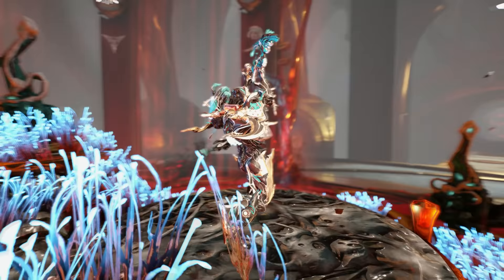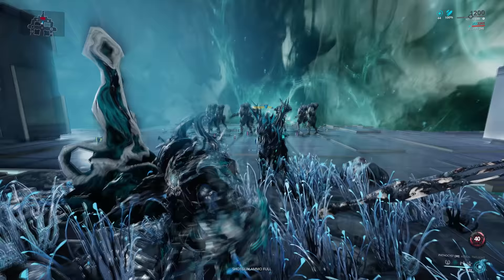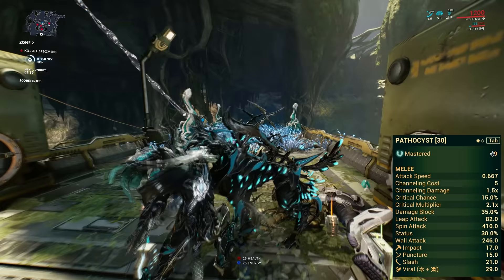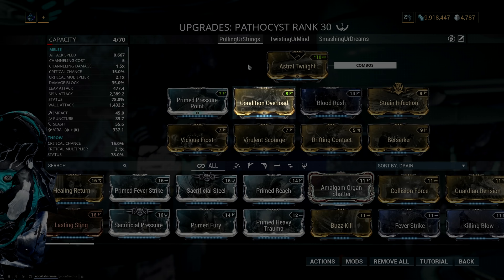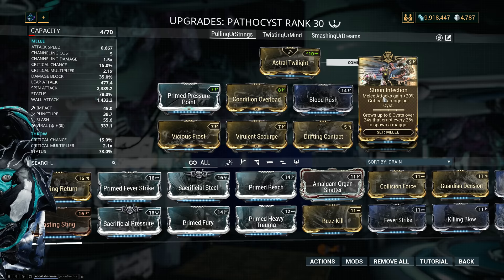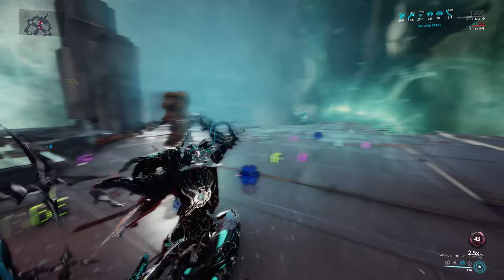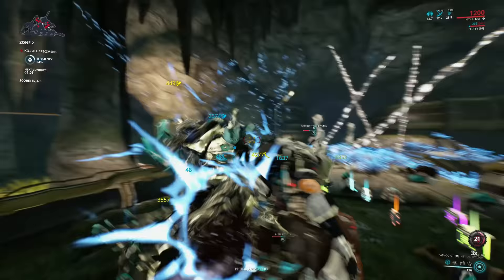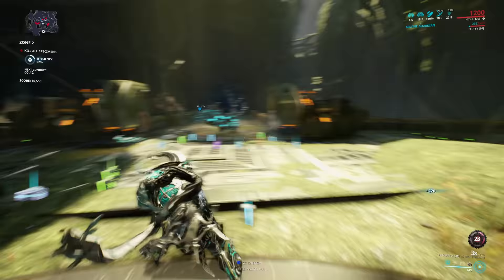Warframe - Master Of Maggots